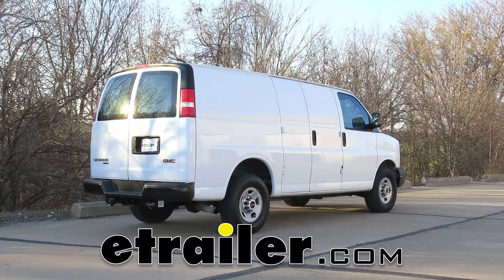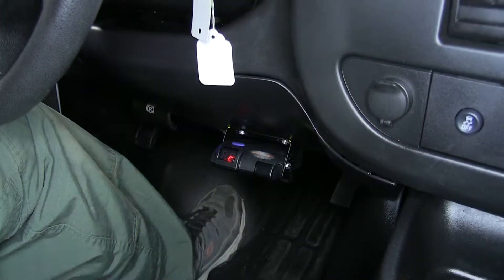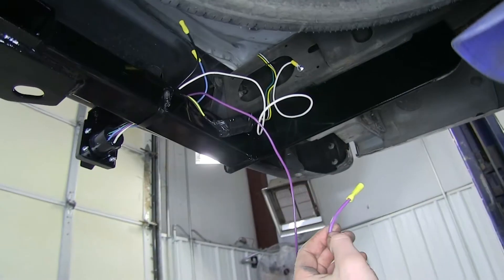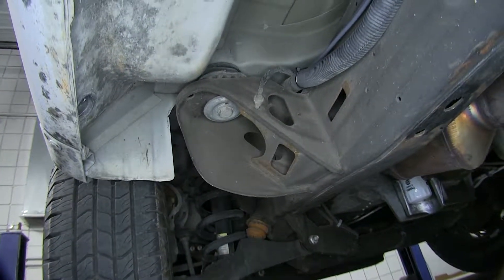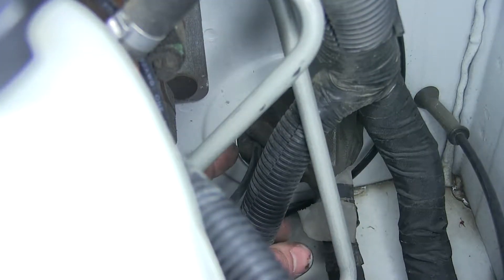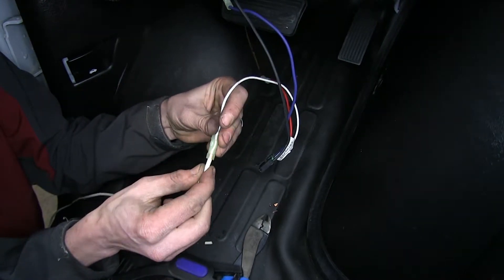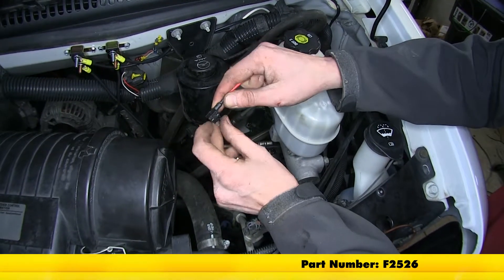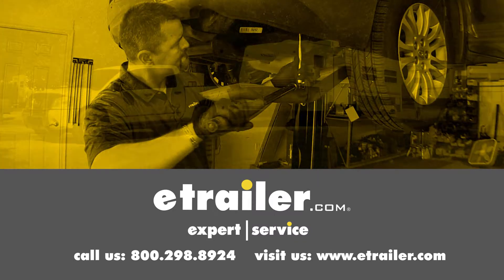etrailer | Trailer Brake Controller Installation - 2012 GMC Savana Van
Today in our 2012 GMC Savannah van, we'll be having a look at, and installing the Tekonsha Primus IQ Trailer Brake Controller, part number TK90160. In conjunction with the etrailer ETBC7 installation kit, part number ETBC7. Here is what our brake controller looks like installed, as you can see it's a nice, simple design. Nothing overly complicated about the screen. It's a small, easy to use, easy to read display that gives us the basic information that we need to know in order to safely use our trailer brakes. When we're connected to our trailer, we'll have a C, indicating that we have a good electrical connection.

If we become disconnected, the screen will flash NC for no connection and every time we start our vehicle up, it'll flash NC if we're not connected to a trailer when it initializes its setup. Off to the right here, we have our manual override switch. Whenever we move this switch over, it gradually applies more pressure to our trailer brakes. This is a good way to bring our trailer back in line behind us if we we're to start to experience a jackknife situation. If you we're to slow the trailer down without applying your vehicle brakes, it will bring it back into line. Alternatively, when you step on your brake pedal, you can see that the trailer brakes will be applied.

On the top here, above our screen, we have a button, this is our boost level button. Each time you press it, you will increase the boost level settings. There's three settings, each one has more pressure being applied on your brakes than the next. Additionally, you can turn your boost level off. Now once this goes back to the normal screen you'll notice that instead of having two dots like we did before, we only have one.

If you have a dot next to C on the right-hand side of it, that tells you that you're in a boost mode. Finally, over here to the left, this adjuster wheel is our gain adjustment knob. We apply our trailer brake override switch here and move this knob, we can adjust how much pressure is being applied to our brakes. It's a good idea to initially set your brakes to a setting around six. This way it's right in the middle and you can adjust it as necessary for your trailer load or for your comfort level. This brake controller is a great solution if you have electric trailer brakes on your trailer, but don't have a way to utilize them if your vehicle isn't equipped with a factory brake controller.

This is a cost effective and easy solution that will control trailer brakes from one to three axles in a proportional manner, It also can be mounted in a way from where it can be mounted zero degrees, which is level in the vertical plane, all the way up to 90. That's a nice feature about it. Some brake controllers can only be mounted in a level manner. This allows you to get your brake controller where you need it. Now that we've gone over some features of our Primus IQ, we'll show you how to get it installed. Okay, our vehicle currently has our four pole flat installed on it, which is great, that's why we're using the ETBC7 kit, it'll adapt for our four pole over to a seven way, so we can use our brake controller. First thing we need to do is find a location to mount our seven way. Now since our hitch doesn't have a bracket to mount our seven way to, we're going to be using one that we have available on our website, this is a long bracket. No drilling required to install it. Installs using a clamp. It's part number 18136. We'll just stick it on top of our hitch, right in this area here. This will give us plenty of clearance so if we want to use a locking device to secure our ball mount, we'll have plenty of room to get it in and out without interfering with our seven way. Wrap your clamp around the bracket and the hitch. We'll use a 5/16ths nut driver to run down the clamp. Now our excess clamp that we have, we'll just snip it off with a pair of tin snips. Okay, now we'll install our bracket for the seven way onto our no-drill bracket that we just installed, using the provided hardware. Okay, now we'll just snug down our hardware. Now we'll take our seven pole, slide our wires through the hole, stick them over our hitch, and we'll secu